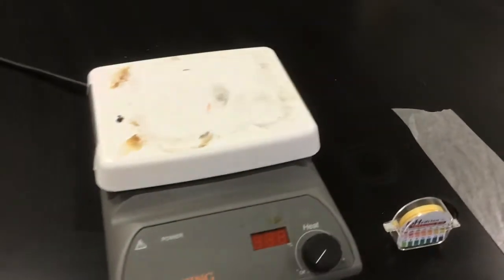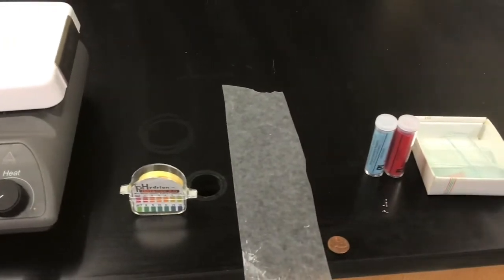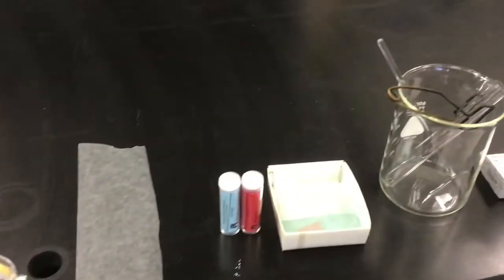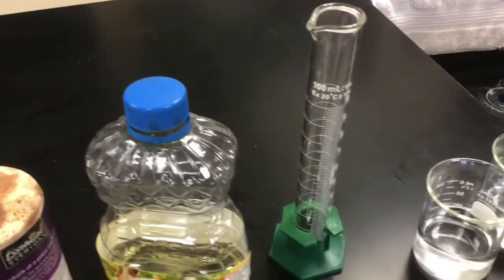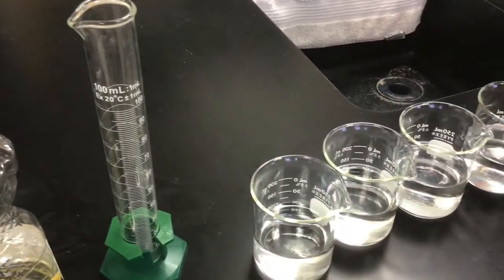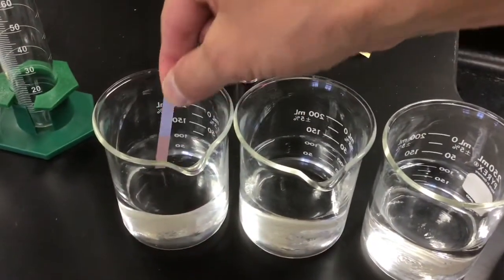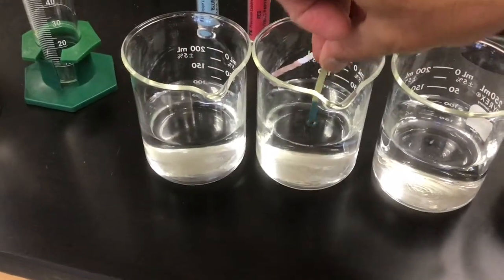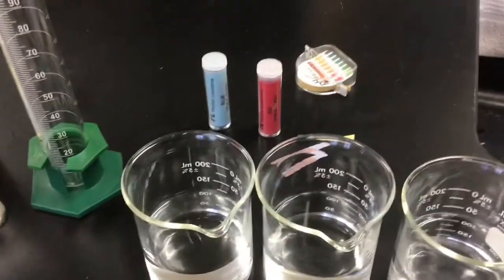Water on Zork